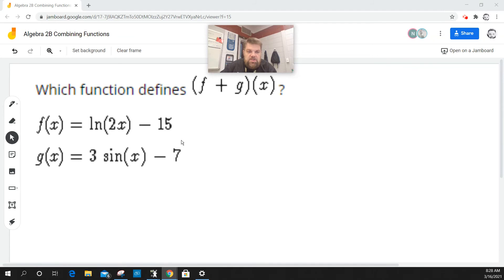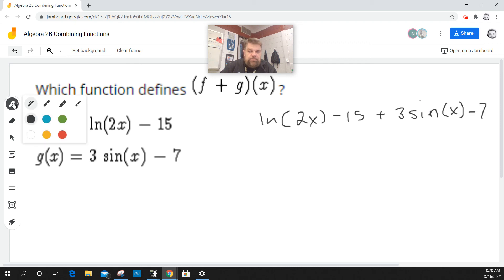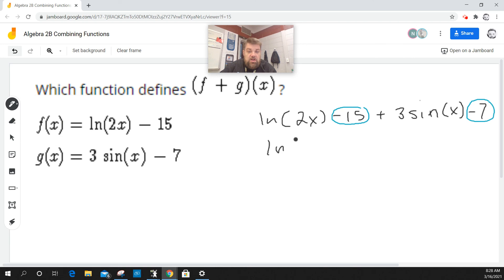Algebra 2B Combining Functions Example 16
Algebra 2B Combining Functions Example 16 Purchase a TI-84 CE Calculator: